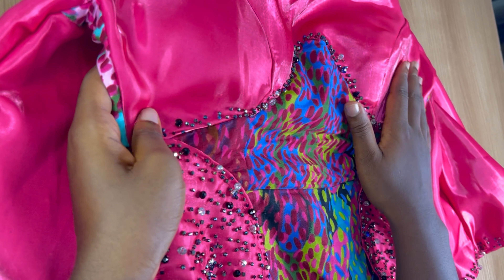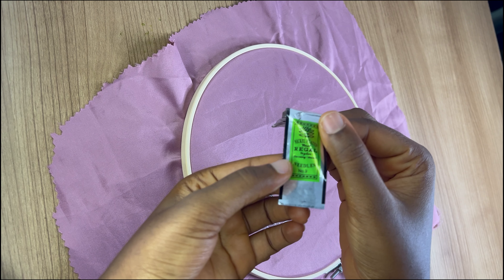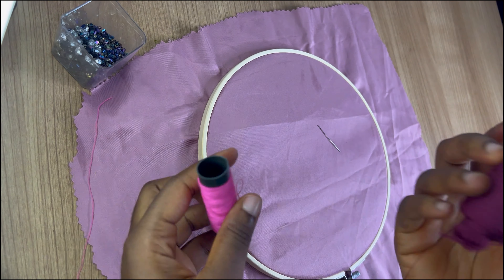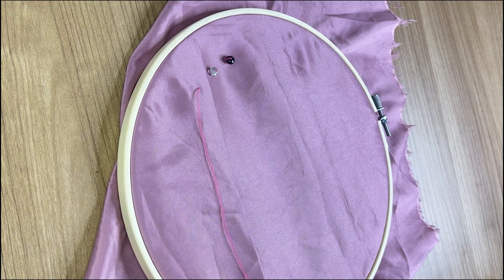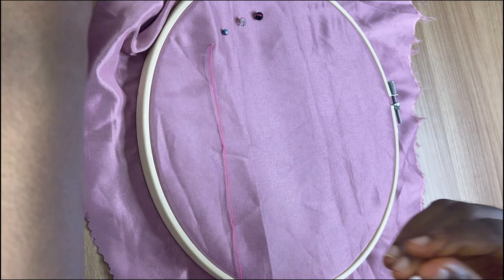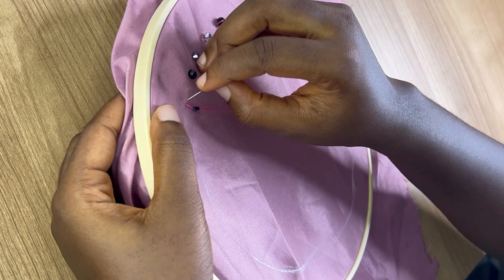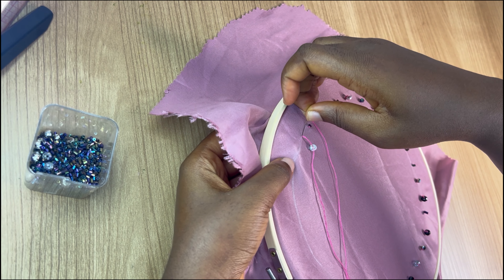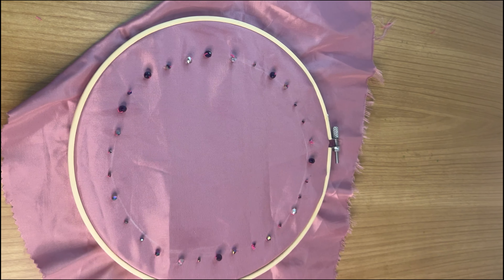How to attach beads to a dress |How to hand tack beads ,step by step#beads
How to cut an ankara dress with asymmetric yoke with Deep V/ Unique ankara style tutorial

Chapters
00:00 - 00:45 Intro
00:46 - 01:56 Setting up the Embroidery Hoop
01:57 - 03:00 Tools needed to bead
03:01 - 04: 25 Useful Tip
04:26 - 06:12 Step 1
06:13 - 09:16 Step 2
09:17 - 11:06 Step 3